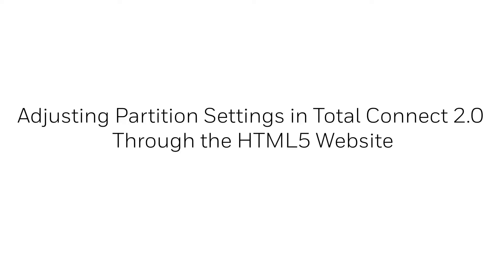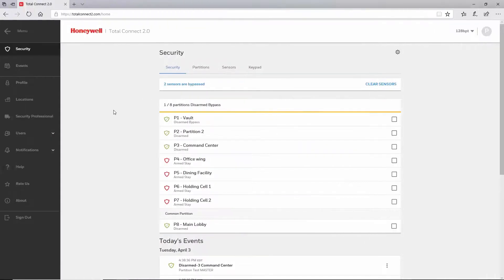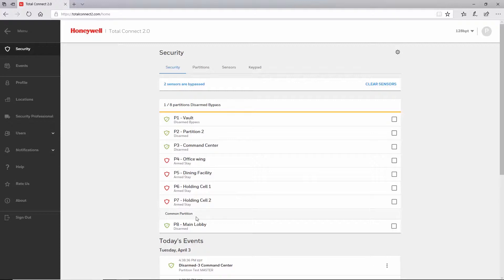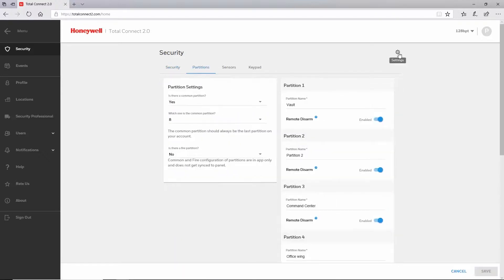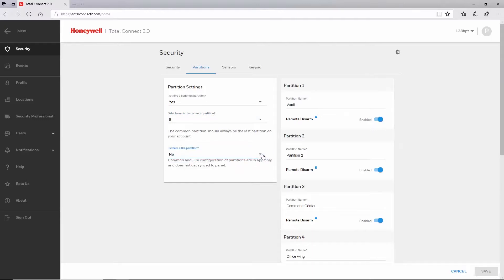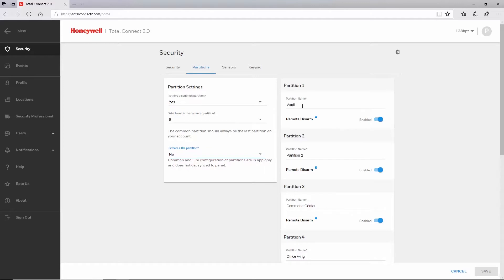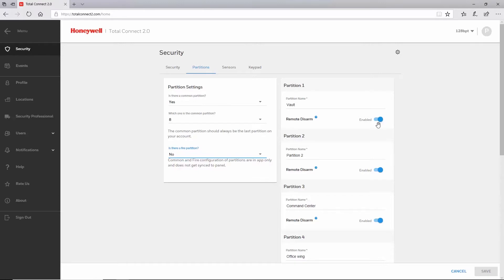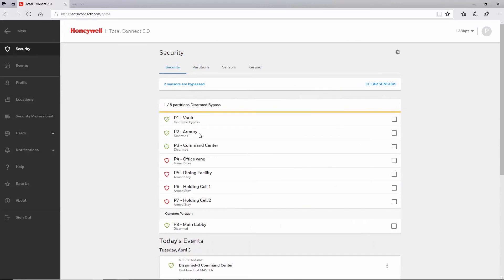Adjusting Partition Settings in Total Connect 2 0 Through The HTML5 Website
This video covers how to adjust partition settings (such as the common lobby, and remote disarm) in Total Connect 2.0 through the HTML5 website. All features shown in this video are available through the HTML5 website, iOS app, and Android app.